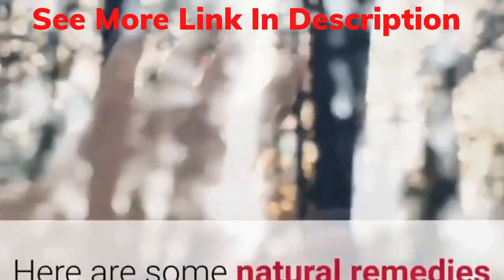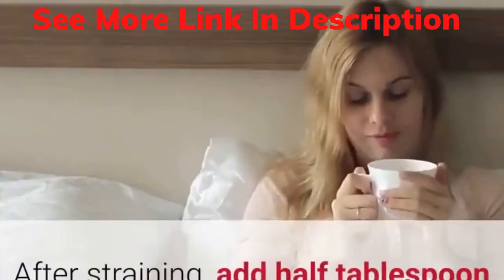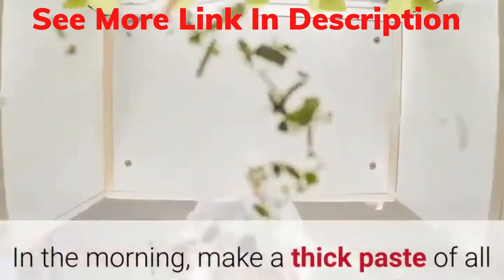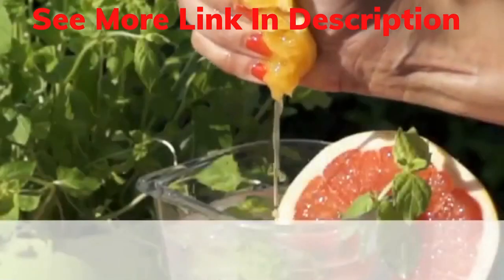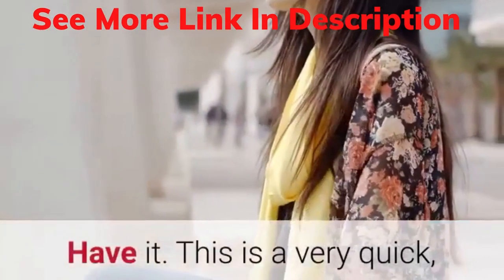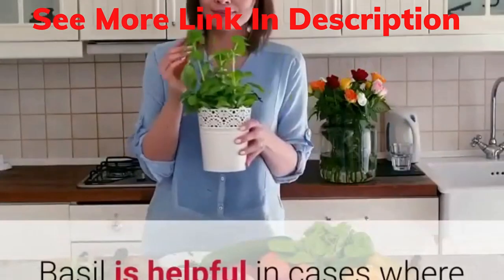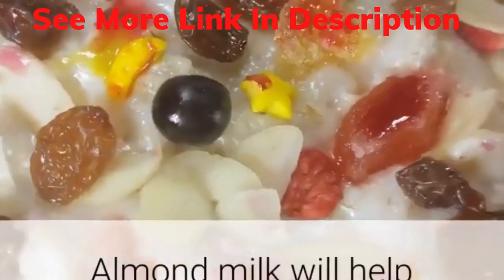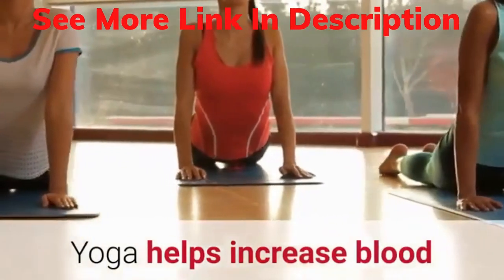How To Cure Dizziness Naturally | Treatment For Vertigo At Home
Treatment For Vertigo At Home - How To Cure Dizziness Naturally
How to Get Rid of Dizziness or Vertigo FAST.
benign paroxysmal positional vertigo home remedies
Home Remedies for Benign Paroxysmal Positional Vertigo
how to cure vertigo permanently
Treatment For Vertigo At Home
vertigo treatment at home
How To Cure Dizziness Naturally.